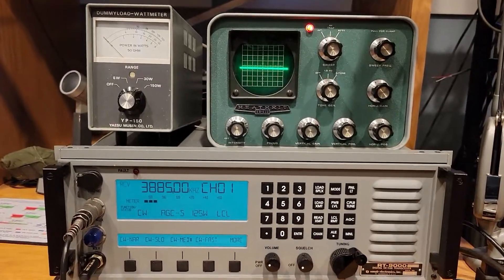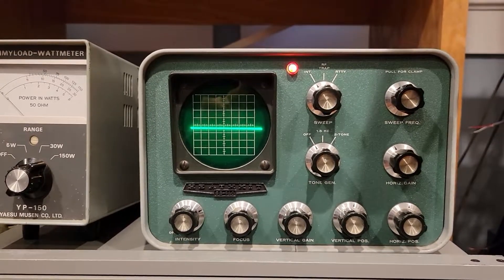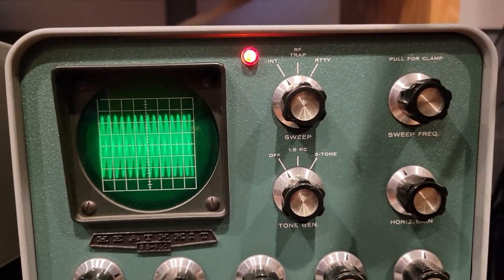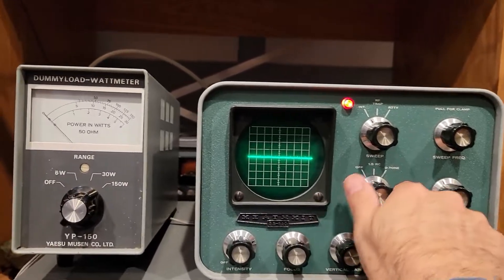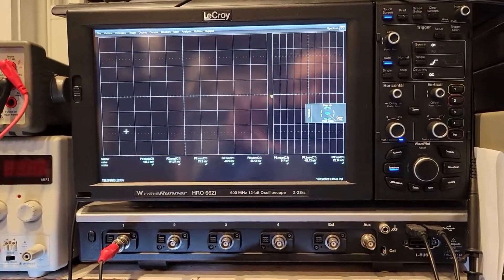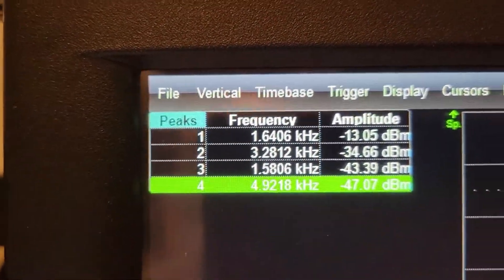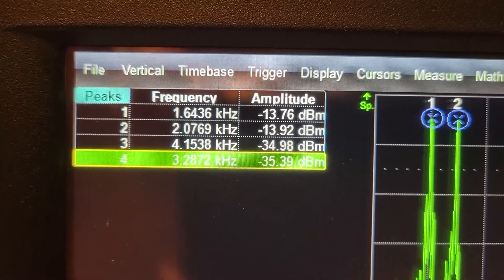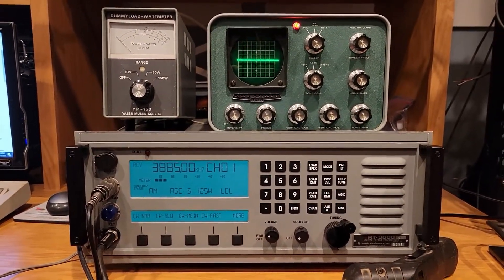Heathkit SB-610 Signal Monitor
A quick checkout of this venerable Heathkit SB-610 Signal Monitor. About 10 years ago I recapped this bad boy and so I wanted to see it in operation before I sell it. In this video, I check out the AM envelope display and test the single- and two-tone audio generator. 73 de W2HX